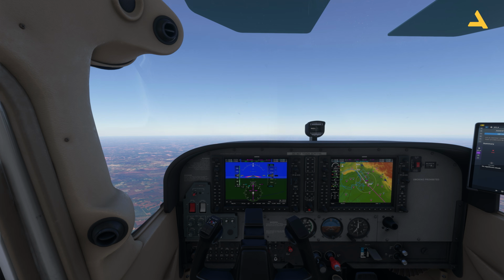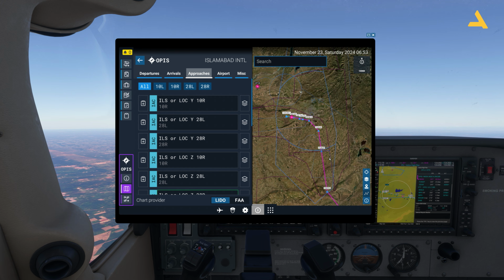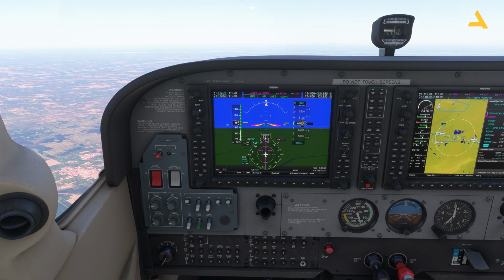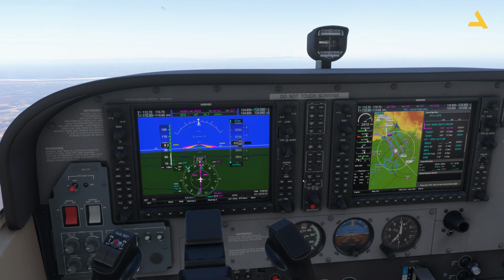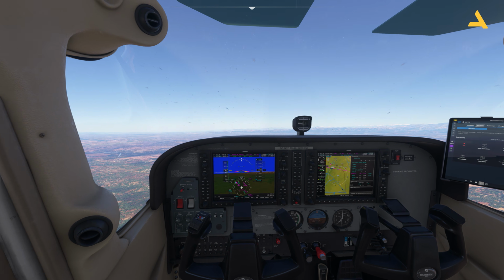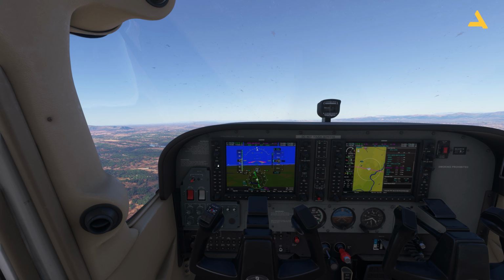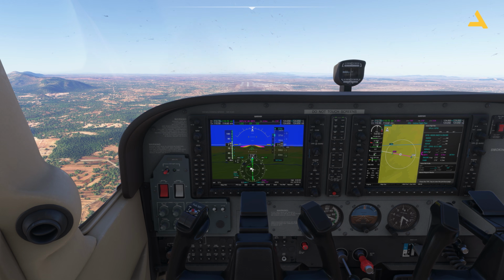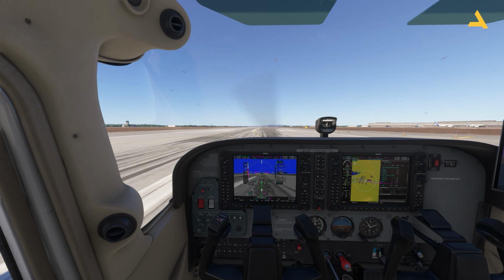ILS Approach and Landing Tutorial of Cessna 172 with G1000 for MSFS 2024 - Tutorial 4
In this video I have explained the ILS approach and landing procedures for Cessna 172 with Garmin G1000 device in MSFS 2024. This is the fourth video in a series of videos that I will be doing for the Microsoft Flight Simulator 2024 for the beginners.

Vertical Speed (VS) & Flight Level Change (FLC) Modes in Cessna 172 G1000 in MSFS 2024 - Tutorial 5
How to Change the Approach and Arrival for Cessna 172 with G1000 in MSFS 2024 - Tutorial 8
How to Perform a Missed Approach with Cessna 172 with G1000 in MSFS 2024 - Tutorial 9

System Specs

LENOVO Legion T7 Model No: 90V7003LKS
Processor Type: Intel Core i9
Processor Model: 13900KF
Processor Generation: 13th Generation
RAM SIZE: 64GB
RAM Type: DDR5
Solid State Drive Capacity: 2TB SSD
Graphics Controller Model: GeForce RTX 4080
VRAM: 16 GB GDDR6X